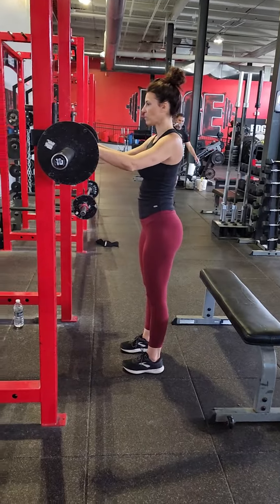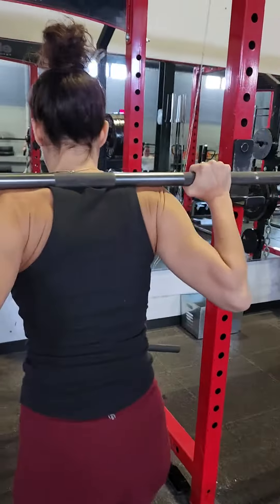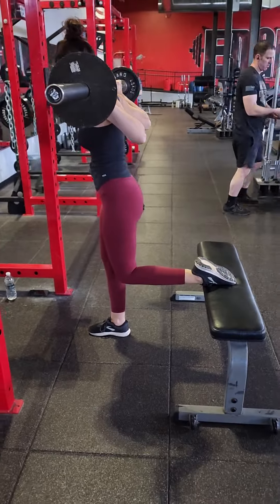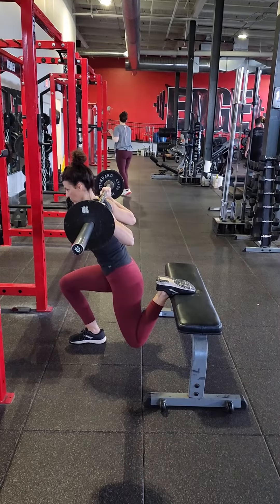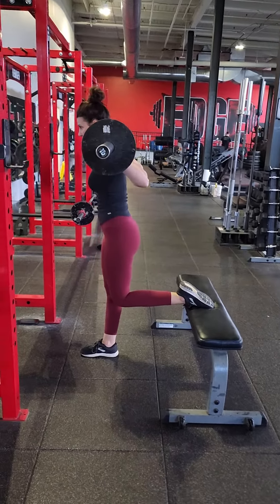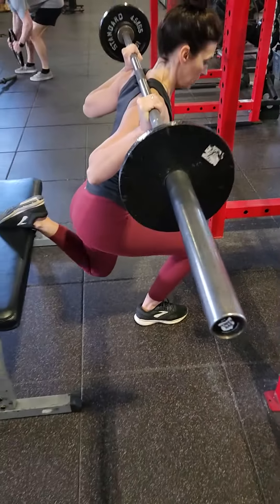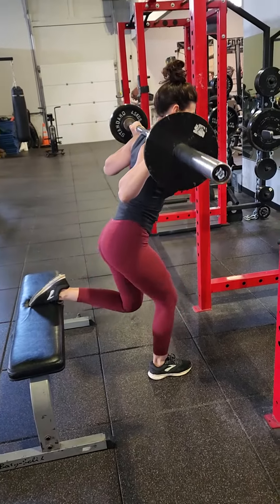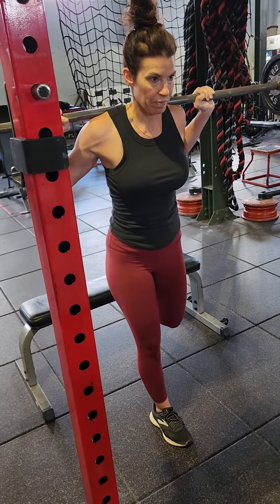Barbell Bulgarian Split Squat